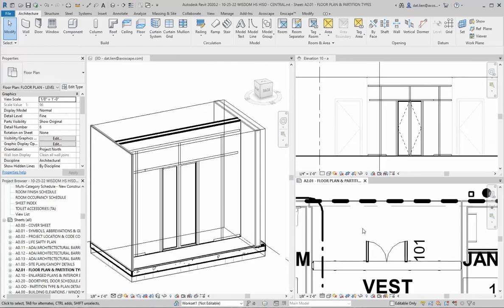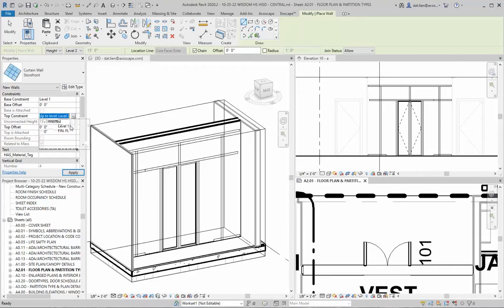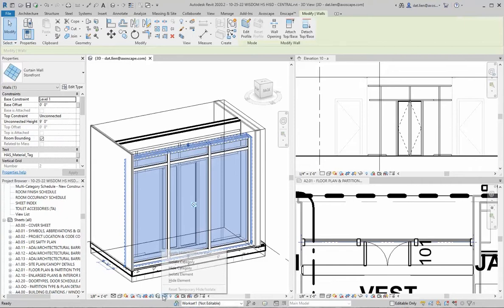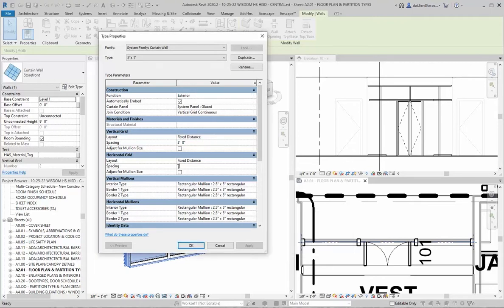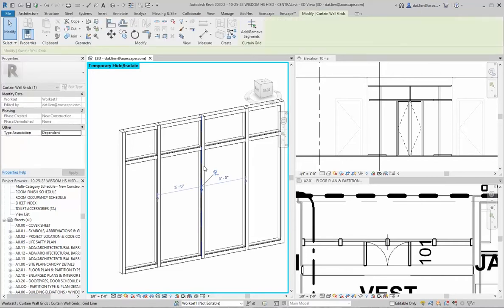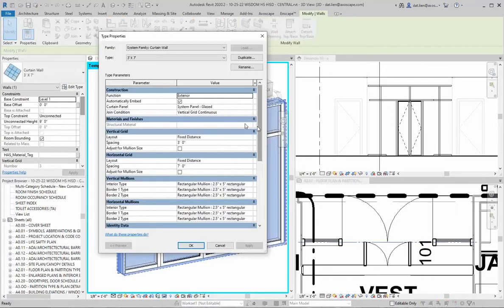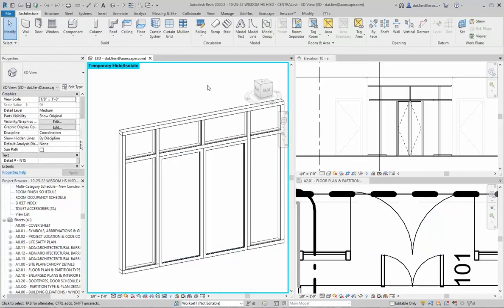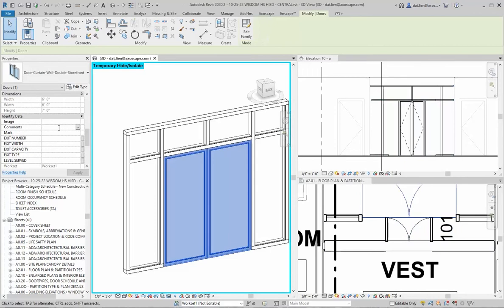How to Create a Storefront in Revit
This quick video explains how to create a simple storefront into a building with the correct width and height for a double door.